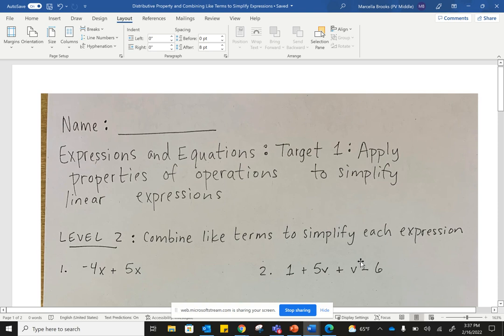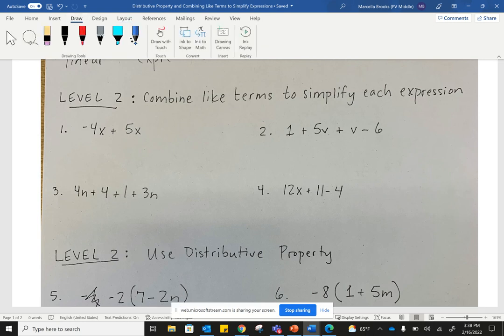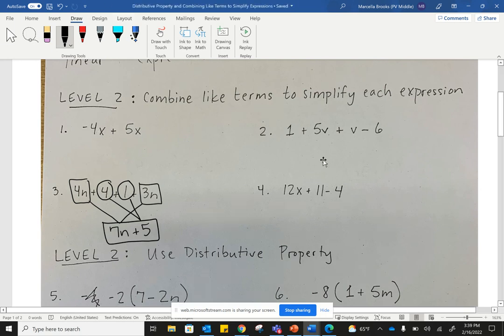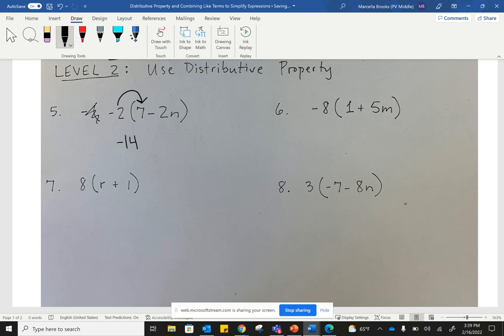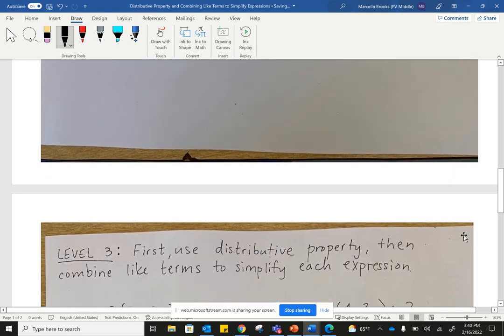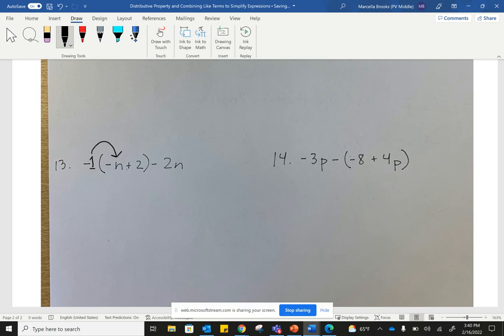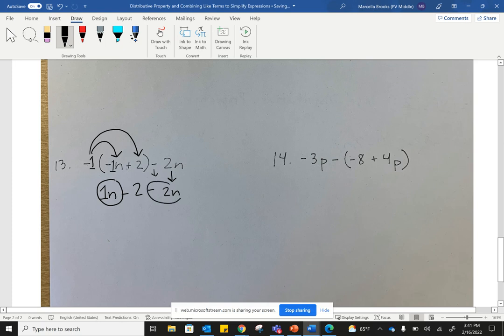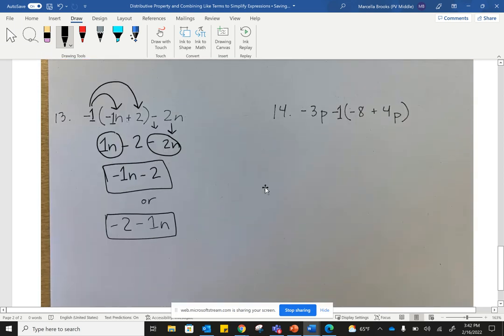Distributive Property and Combining Like Terms Part 2